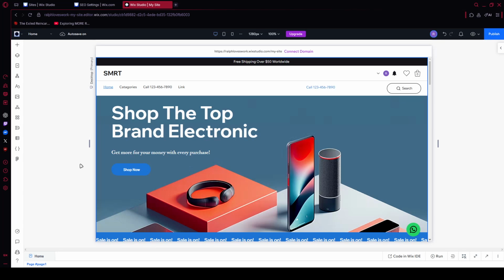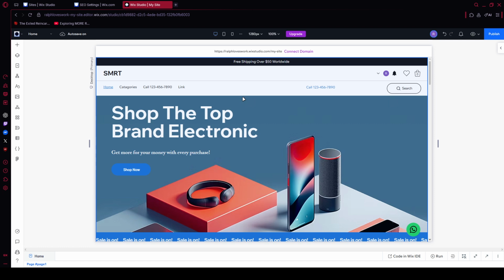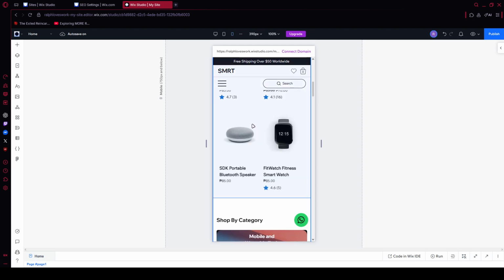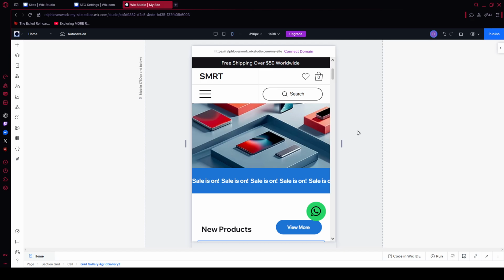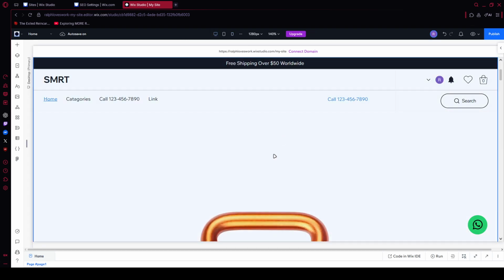How To Optimize Mobile Performance In Wix Studio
In today's video we cover How To Optimize Mobile Performance In Wix Studio